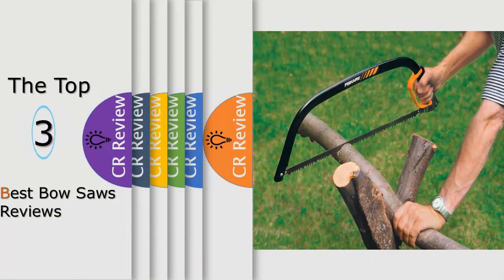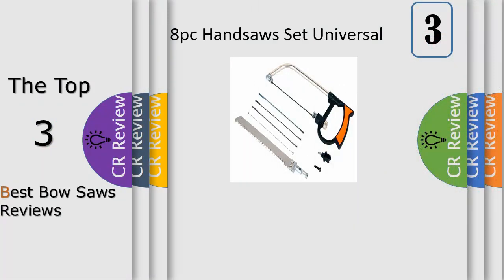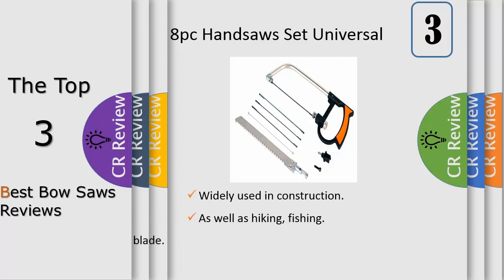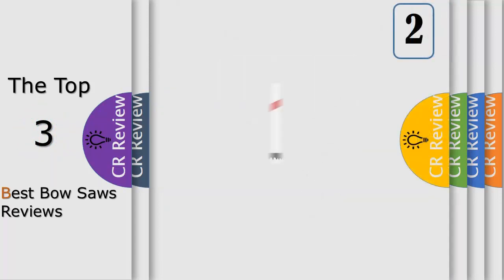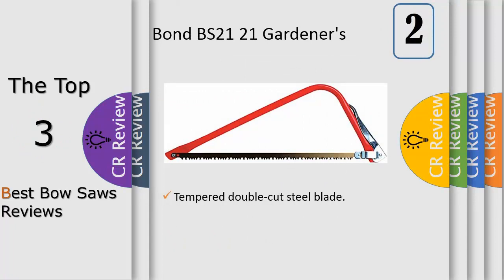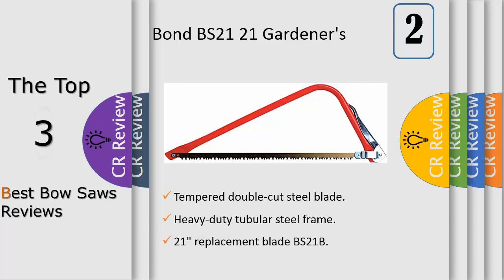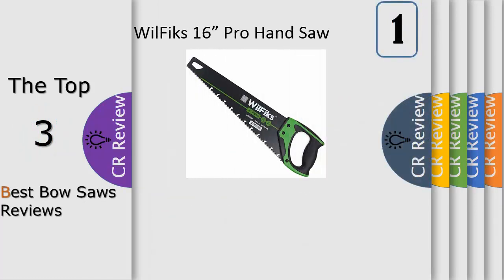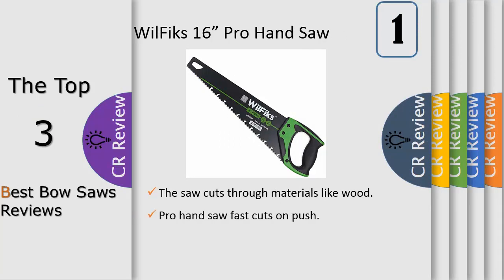Top 3 Best Bow Saws Reviews In 2024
Get Discount From Here:
3. Mini hand saw,magic saw, 8pc Handsaws
2. Bond BS21 21 Gardener's Choice Bow
1. WilFiks 16” Pro Hand Saw, Perfect

Advantages: The Pathonor Magic Handsaws Set which uses excellent materials and are popular among customers widely used in handicraft processing, construction, decoration, advertising, pruning fruit trees and other industries, as well as hiking, fishing and other outdoor leisure activities and an essential tool for the average family.
The Saw is a light compact hand-saw that lets you cut almost any material in both straight line and in curved line.